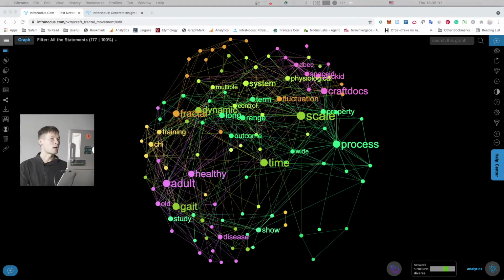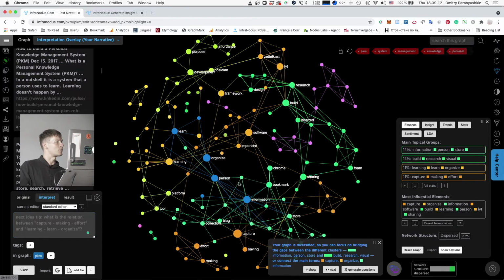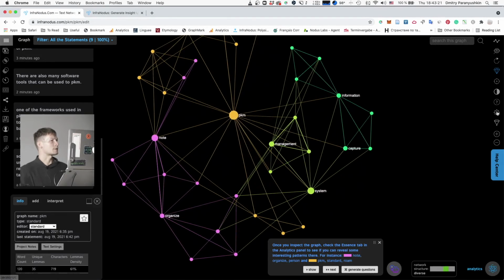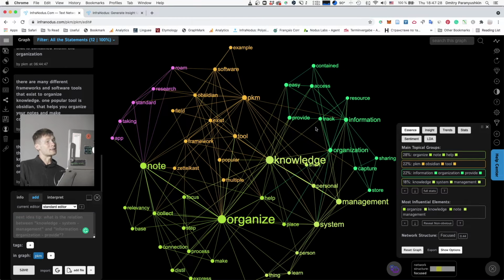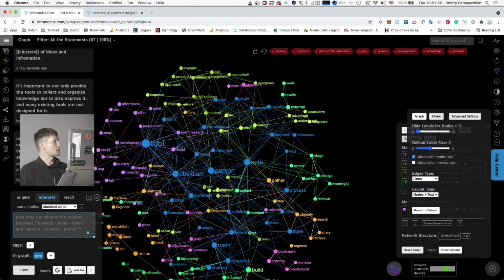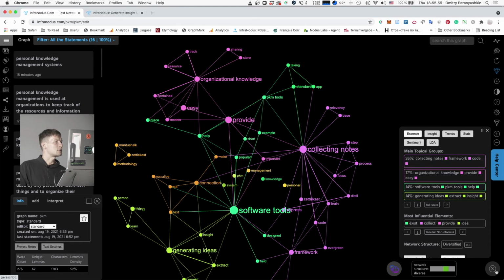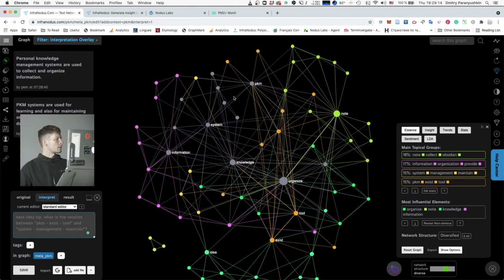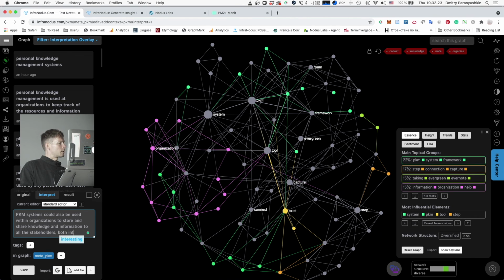Personal Knowledge Management System with GPT-3 AI Recommendations and Visual Network Analysis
In this video, I demonstrate my workflow for using text network visualization and OpenAI's GPT-3 natural language generator to capture ideas, study the existing discourse, and organize my narrative around them.

I am using InfraNodus — insight generation and text network visualization tool in this video.

InfraNodus is great because it automatically connects your ideas. So you don't have to think of making references — it is doing it for you. (Of course, you can then later add your own references as [[wiki-links]] and export your data to other tools as well.

The basic idea of personal knowledge management systems is to enable the full cycle of learning : capturing / collecting, organizing / curating, distilling / connecting, and publishing / expressing your ideas. In this video, I show the full cycle, but you can also use InfraNodus for each of these steps separately.